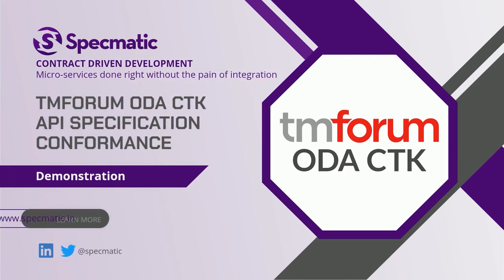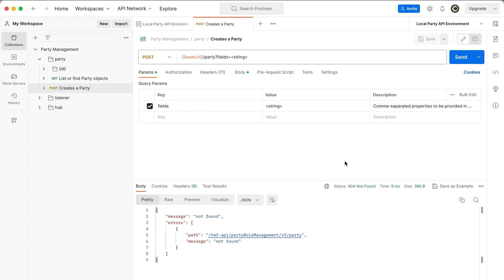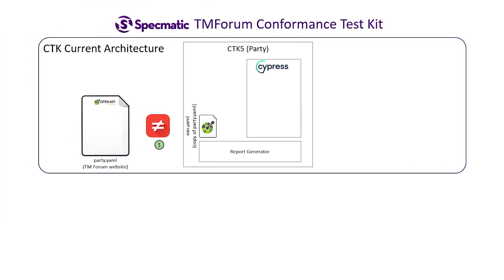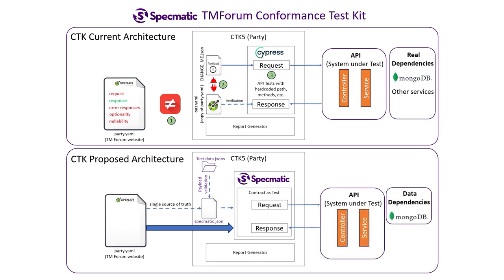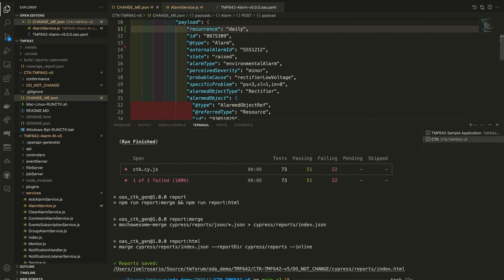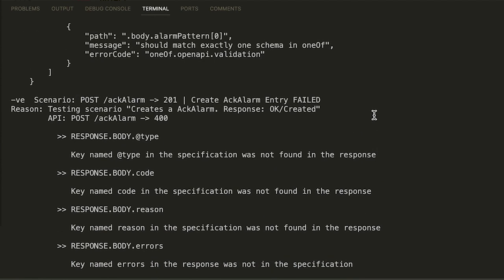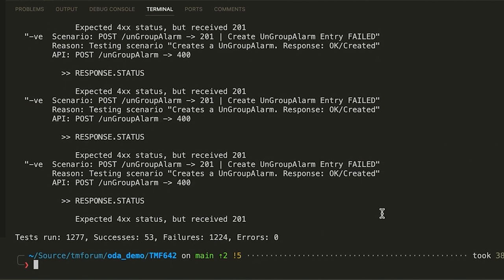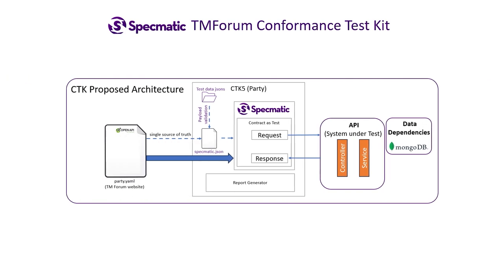TMForum ODA CTK API specification conformance testing - Cypress vs Specmatic showdown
In this video, Joel Rosario discusses the major issues with the Conformance Test Kit (CTK) 5 and proposes using Specmatic to address these problems. He demonstrates how the CTK's conformance verification is ineffective due to architectural issues and duplicate sources of truth.

Joel explains how Specmatic can solve these problems by using the primary API specification from the website and validating payloads against the specification. He also highlights that Specmatic generates tests based on the OpenAPI spec, avoiding duplication and simplifying the architecture. The video showcases side-by-side comparisons of the CTK and Specmatic, highlighting the latter's ability to catch specification mismatches and validate 4xx responses.

Joel concludes by recommending the replacement of the CTK's Cypress test setup with Specmatic contract tests for improved conformance verification.

Chapters
[00:00:01]: Introduction to CTK and its loopholes
[00:01:26]: Divergence between CTK and API specification
[00:02:35]: Comparison of API specifications
[00:03:57]: Issues with the CHANGE_ME.json file
[00:06:26]: Incompatibility between application and specification
[00:06:52]: CTK's failure to catch specification mismatch
[00:07:50]: Specmatic's validation of payload against specification
[00:08:38]: Specmatic's verification of 4xx responses
[00:10:26]: Specmatic's detection of out-of-sync response status
[00:11:40]: Summary of API coverage and issues with CTK verification